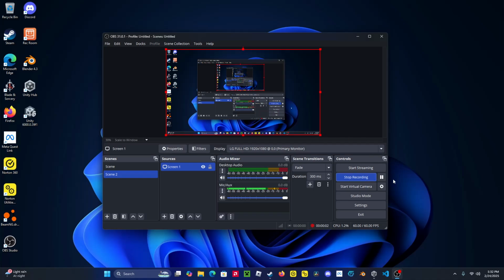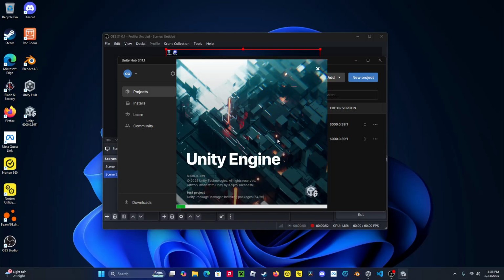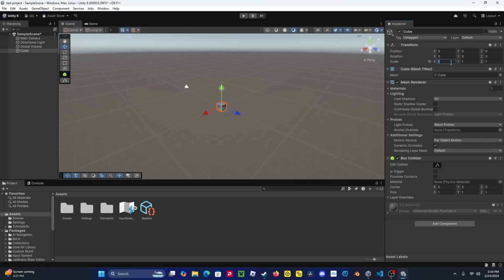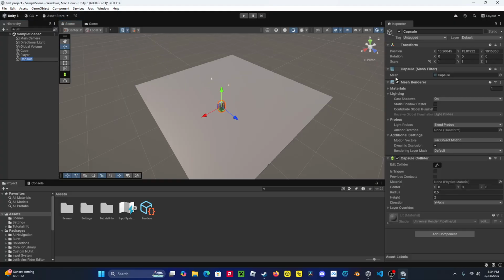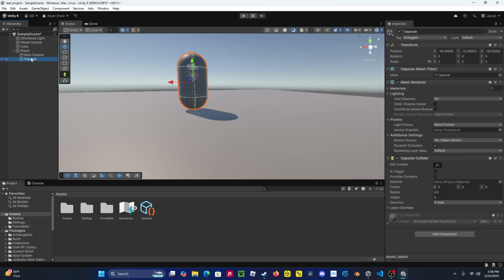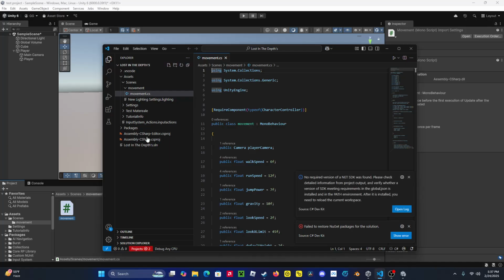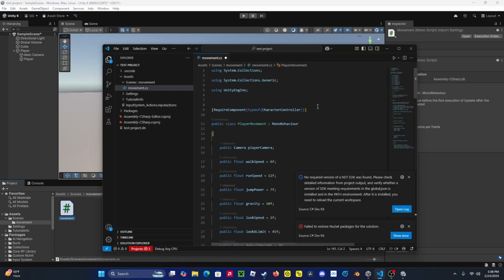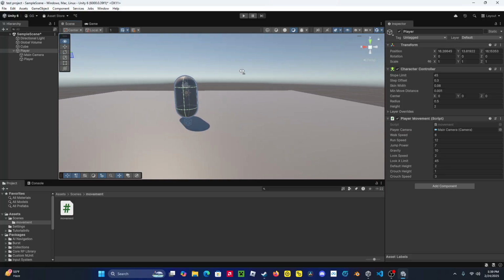How to Make Player Movement In Unity 3D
Well i hope your having a good day come and check in later Bye.

                        CODE
Check comments